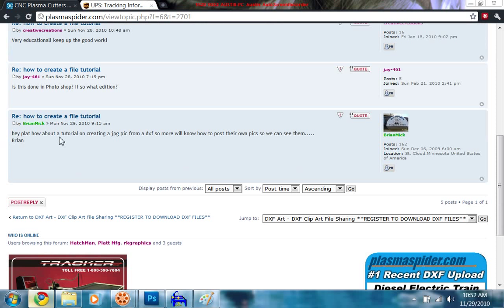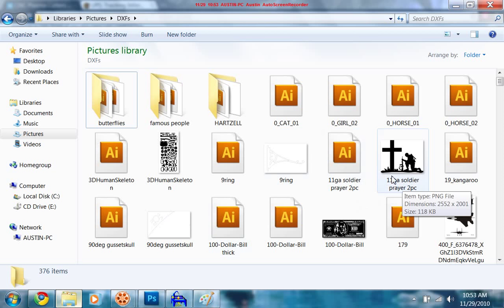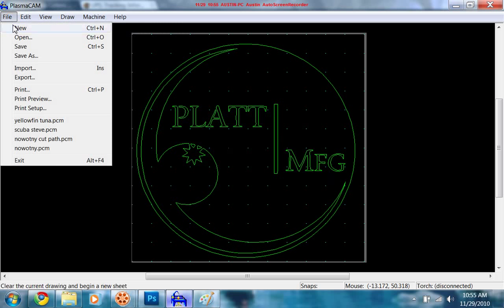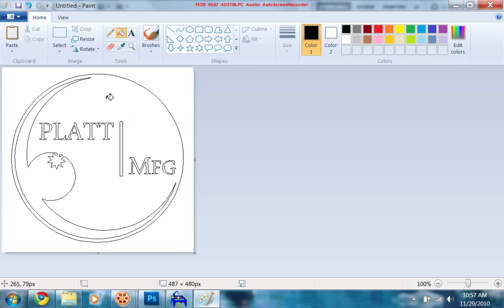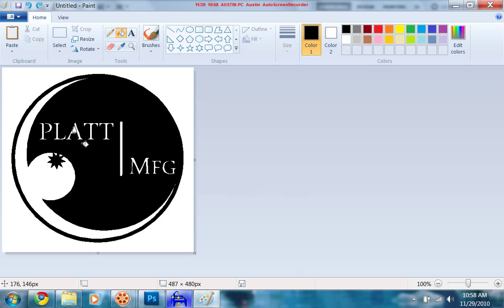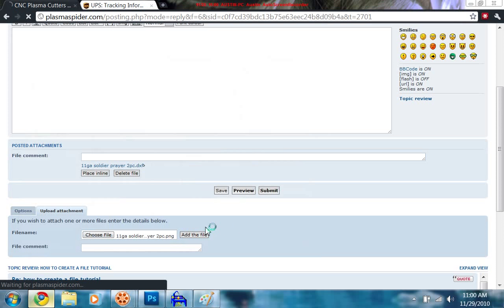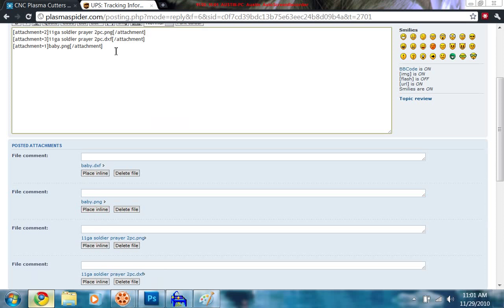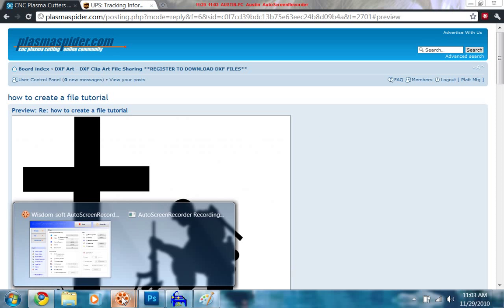dxf to jpeg and load on plasma spider.avi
dxf to jpeg and load on plasmaspider.com